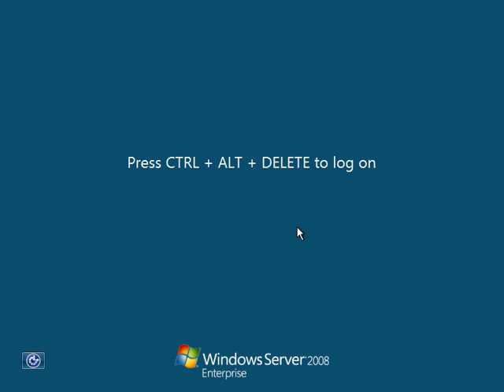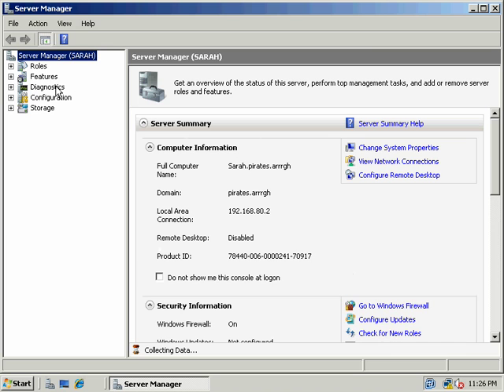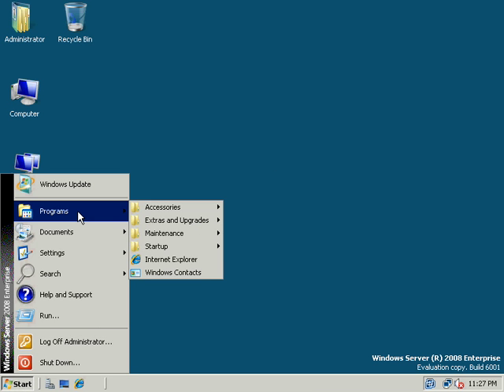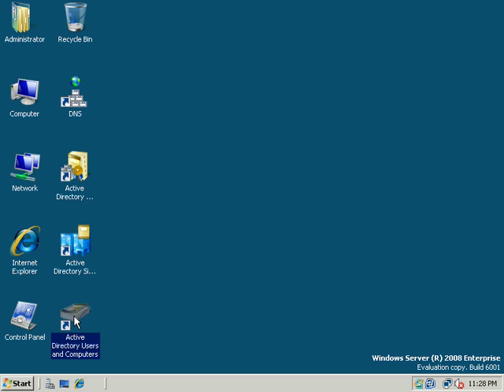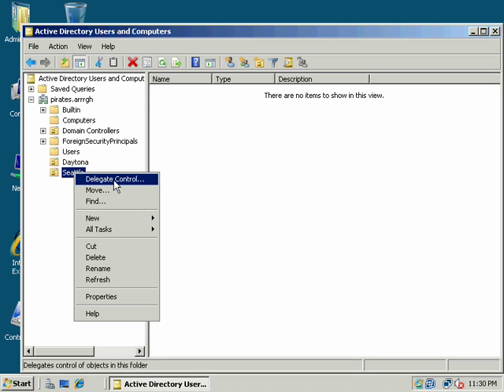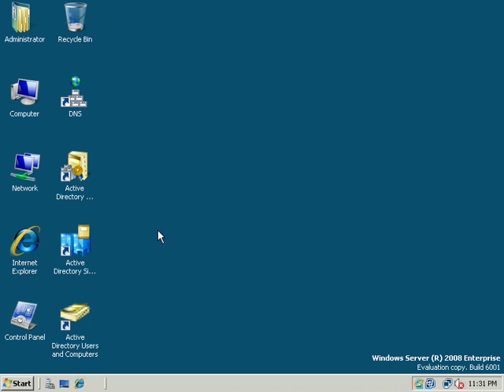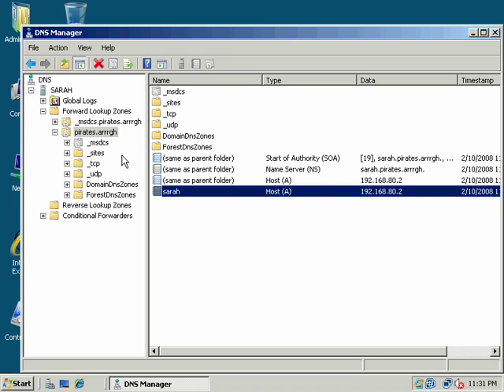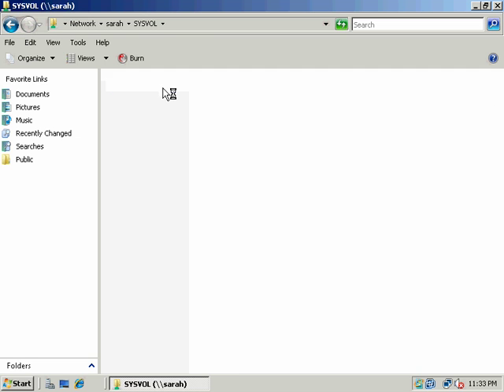2008 Enterprise Server - DCPromo and AD - 3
2008 Enterprise Server - DCPromo and AD - 3